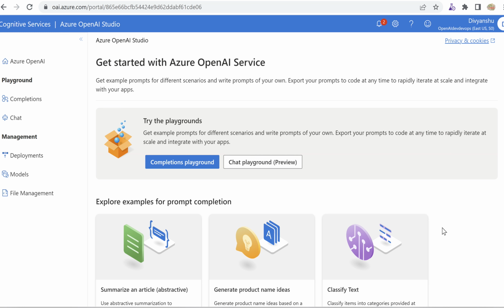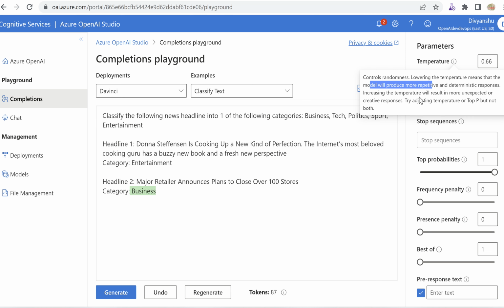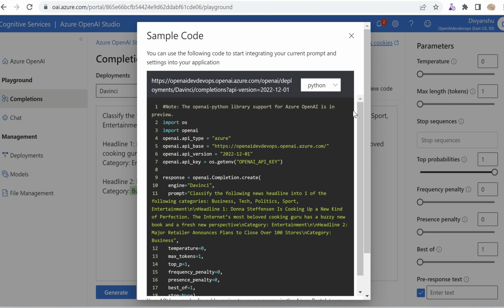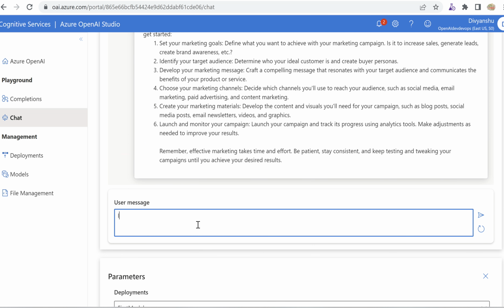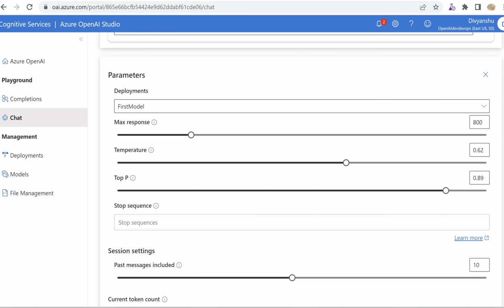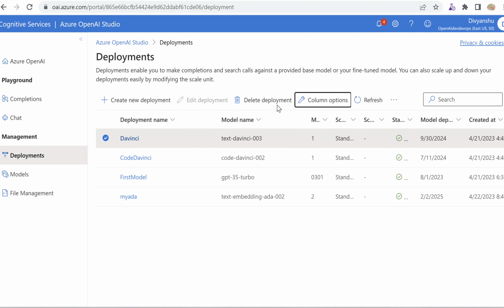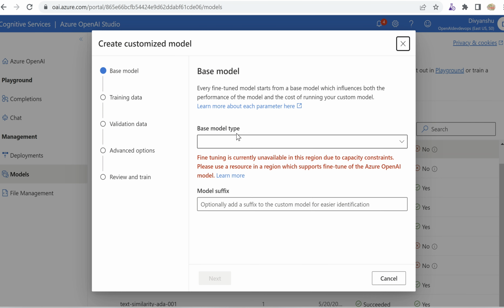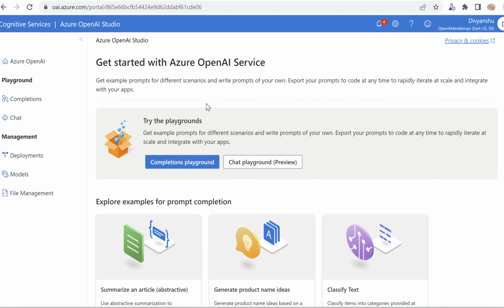Azure Open AI Studio Overview (Free Course Link in description)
Today, I'm excited to talk to you about my latest course on Udemy, where I will teach you how to use the power of Azure OpenAI to build intelligent applications that can understand and generate natural language.

In this course, we'll start with an introduction to Azure OpenAI and the GPT-3 language model, learning about the capabilities and limitations of this technology. We'll then move on to practical applications, such as building chatbots, generating text, and performing language translation.

Throughout the course, we'll be working with real-world datasets and use cases, and you'll get hands-on experience with Azure tools such as Azure Cognitive Services and Azure Machine Learning. We'll also cover best practices for deploying and managing your Azure OpenAI applications in the cloud.

Whether you're a developer, data scientist, or machine learning enthusiast, this course will give you the skills and knowledge you need to leverage the power of Azure OpenAI and take your applications to the next level.